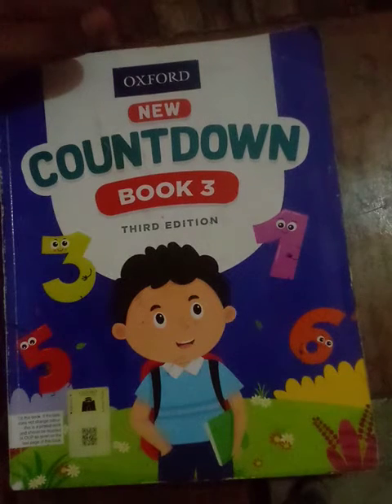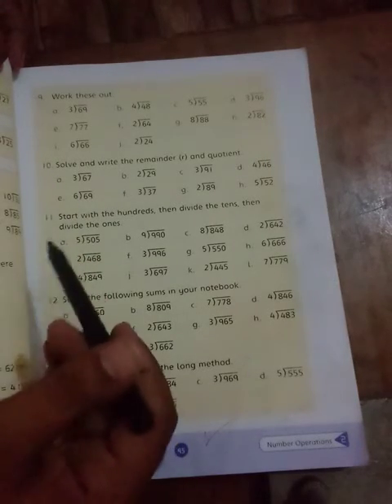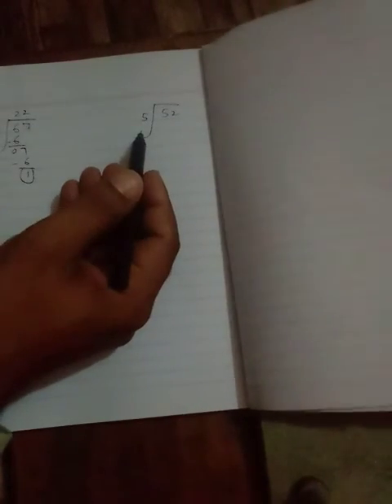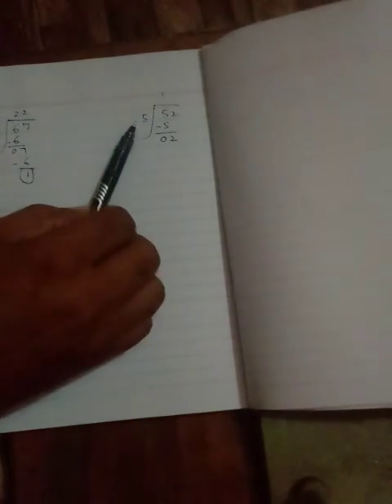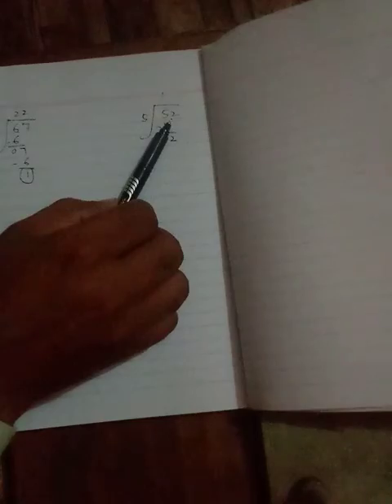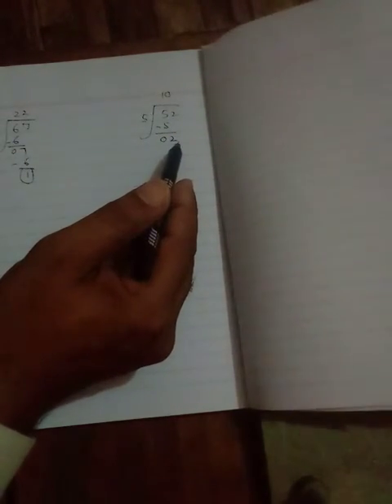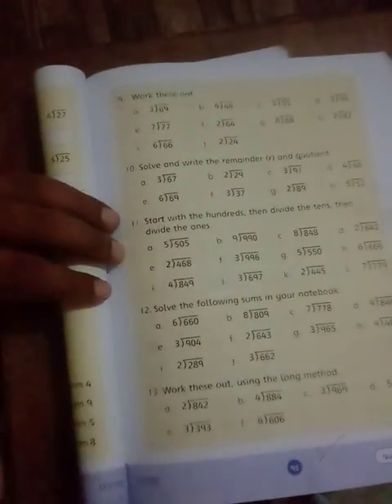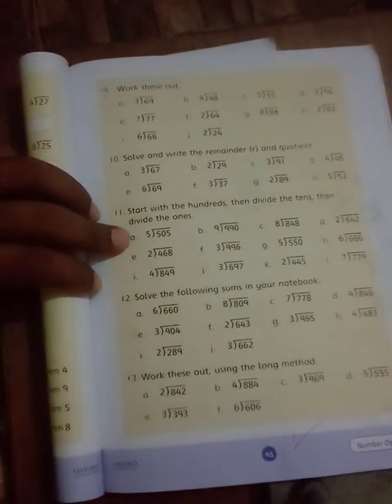Class iii maths lecture 15